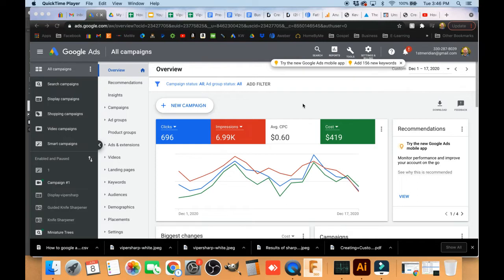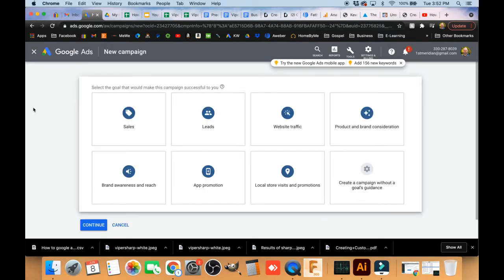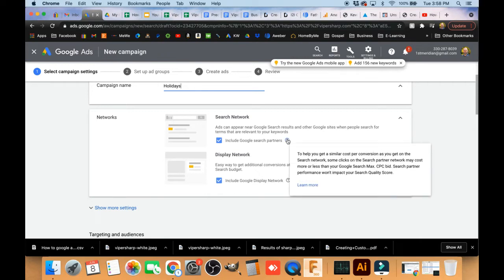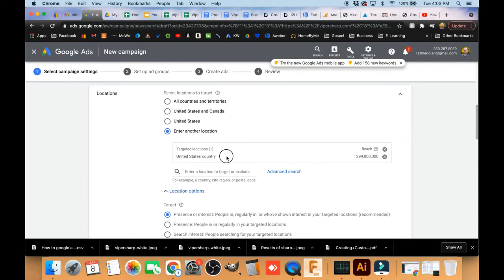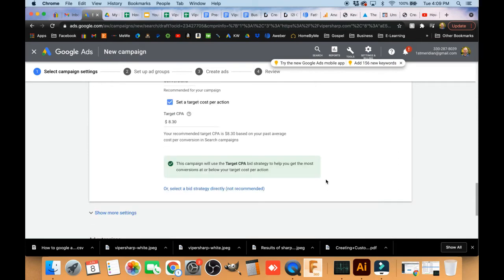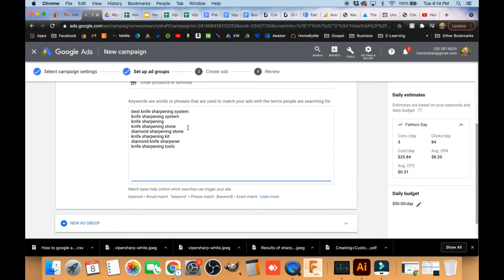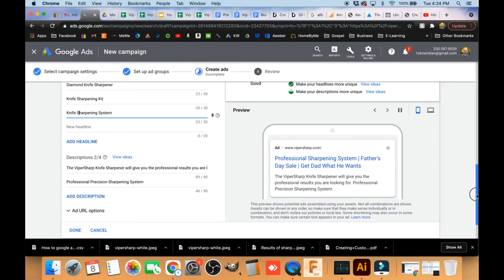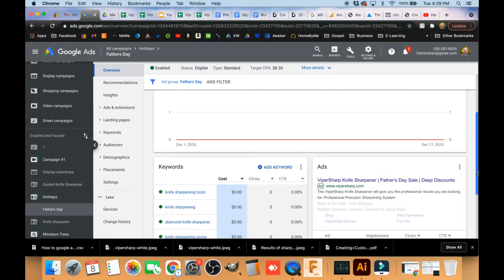How To Run Google Ads 2021 Part 1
Getting started with how to run google ads, can be scary when you are new to it. This webinar should give you the confidence to begin the process. There is much more to testing and comparing and reviewing the stats but this is a great starting point.